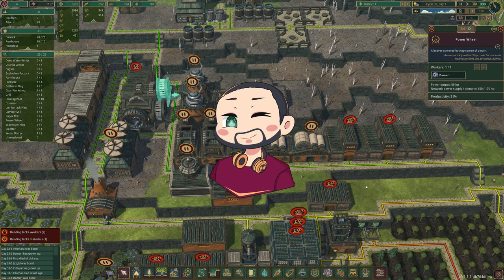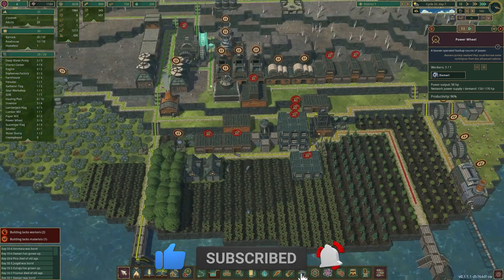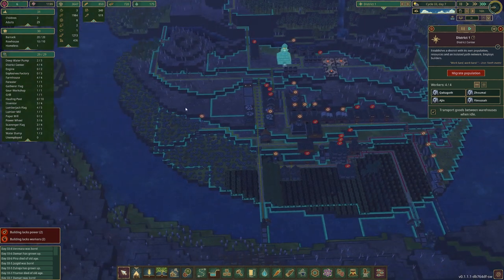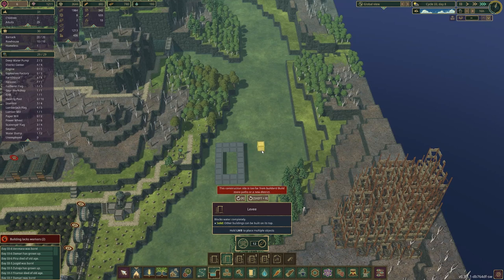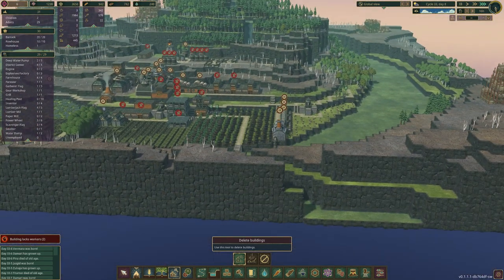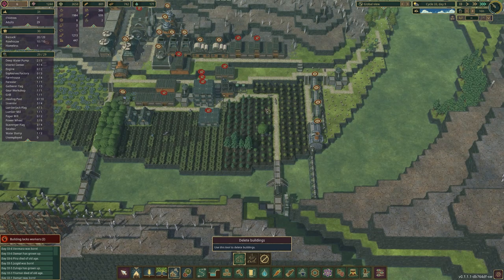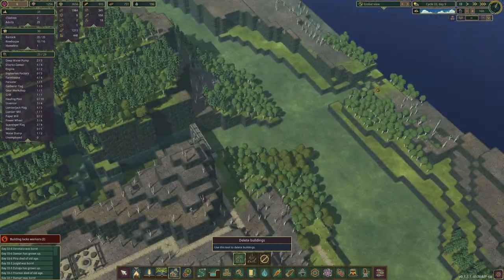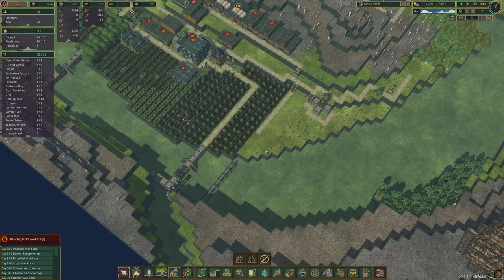Making The First Module To Our District!! | Let's Play - Timberborn S6 E3 (Modular Base Build)